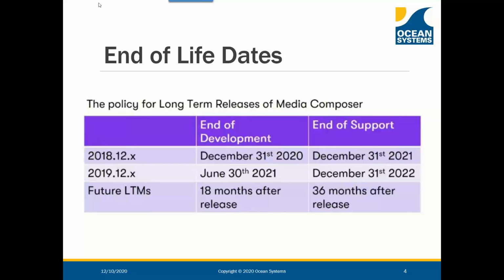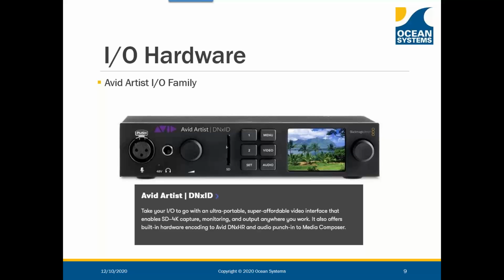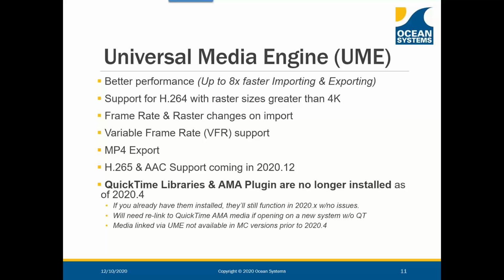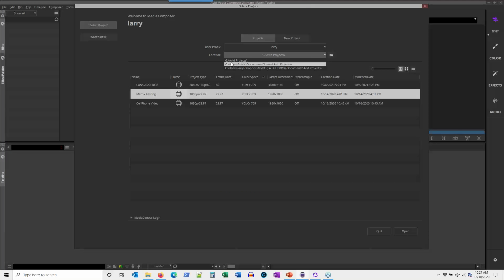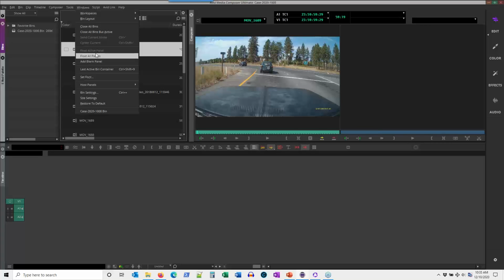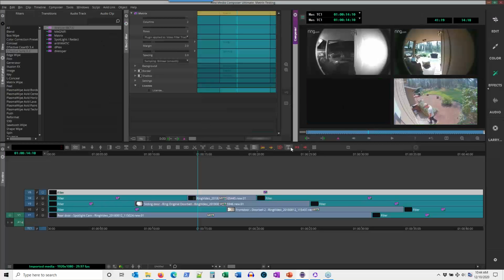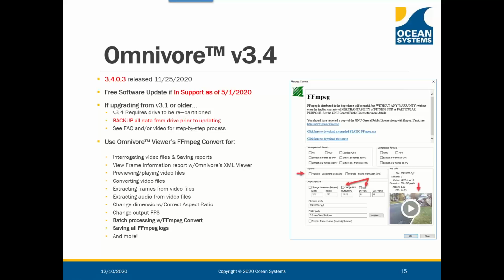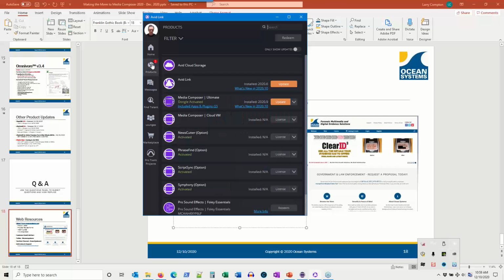Making the Move to Media Composer 2020 (Recorded Webinar)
Avid Media Composer 2020.x is a major leap forward for professional video editors and Forensic Video professionals alike.  With the ability to leverage Variable Frame Rate (VFR) material, play source media at the original frame rate and mix source rates within sequences, among many other efficiency & usability improvements, it's time to plan your migration to Media Composer 2020.x.

You want precision.  You want ease of use.  You want it fast.

You want an Ocean Systems dTective® system with Avid Media Composer 2020.x